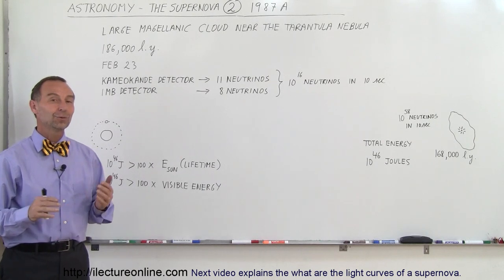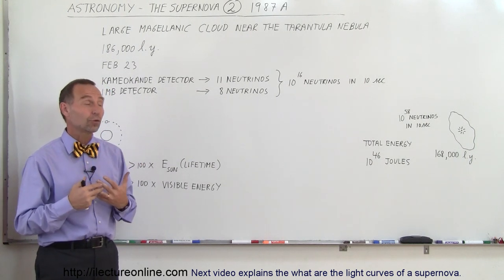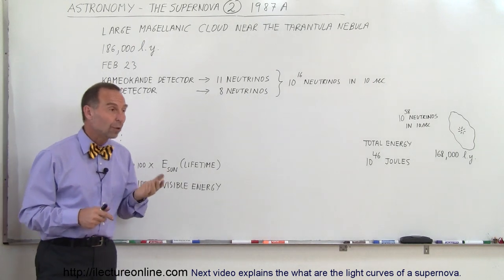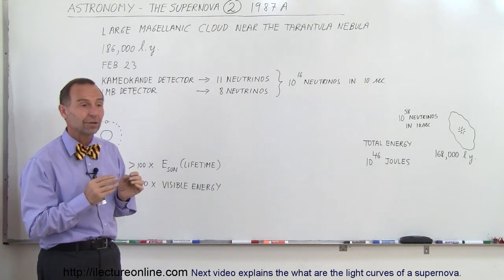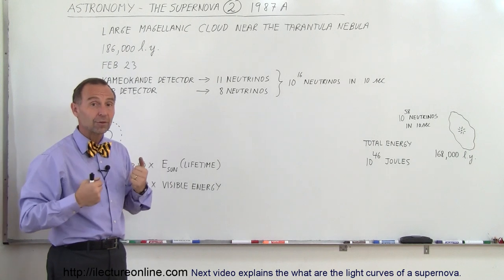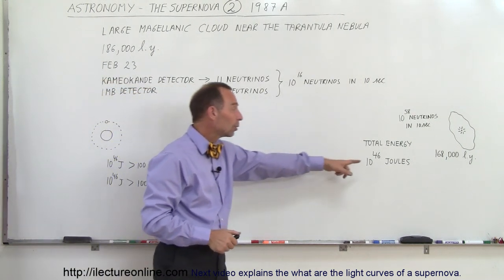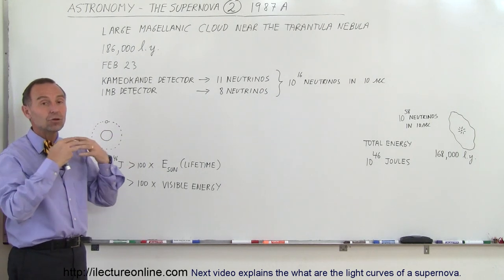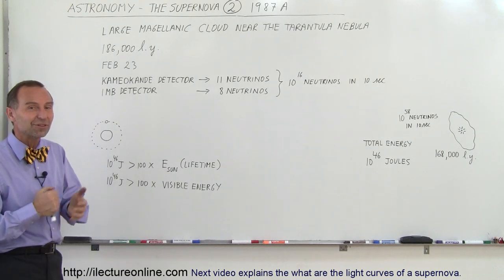Astronomy: The Supernova (2 of 10) The Story of The 1987 A Supernova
In this video I will discuss the 1987 A Supernova.